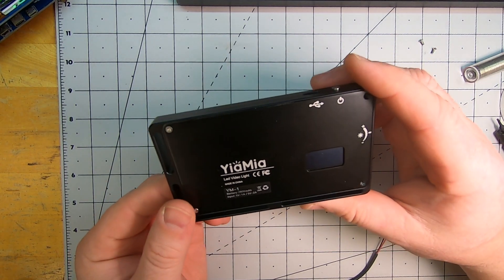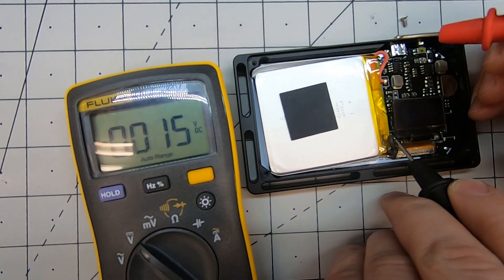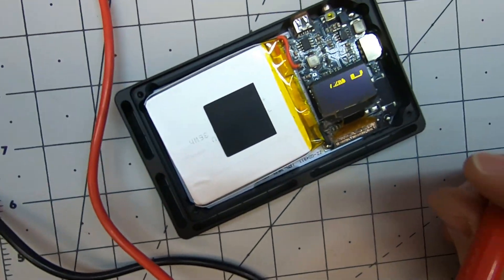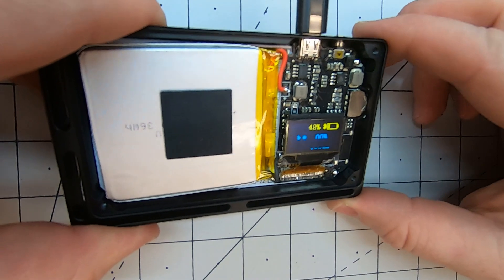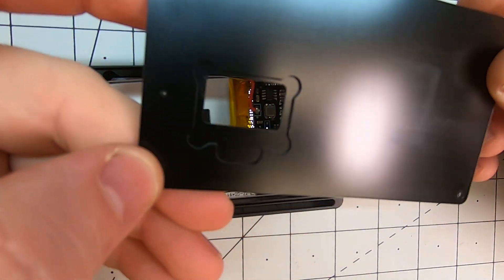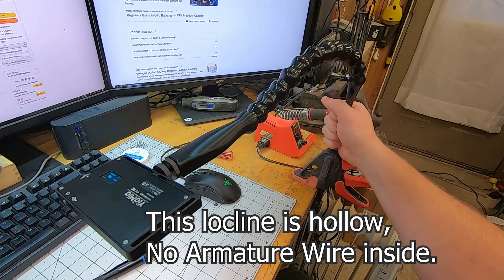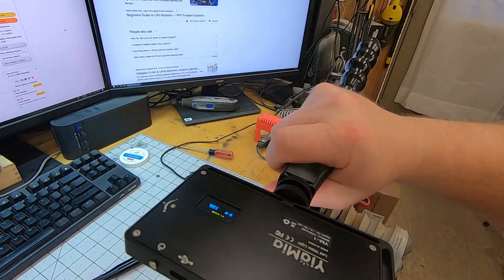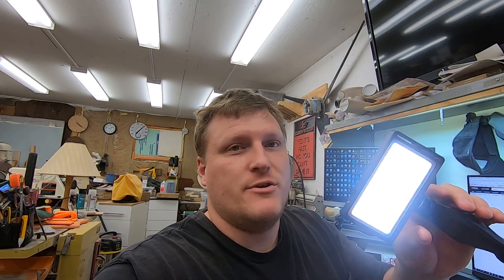YiaMia Flashing Not Charging Fix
IMPORTANT
As viewer Nick LDominator pointed out in the comments you should only charge these lipo cells at up to 1c and it's best to charge an overly discharged cell at much lower amperages. 0.2a would be much better than the 5a I pushed into it.

I had incorrectly assumed that since lipo cells can be discharged at higher rates than li-ion they can be charged at higher rates too. I'm sorry, I'm most familiar with li-ion cells.

To get two, just place two seperate orders.

3D printed handle made by yours truly

Qty 2 shown, 12" total. Longer Loc-Line works with Armature Wire inside.